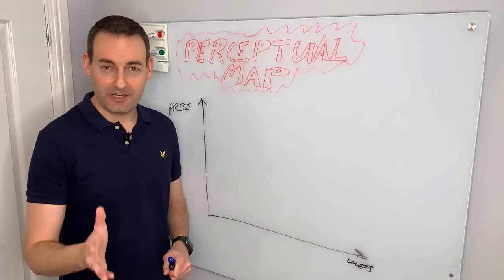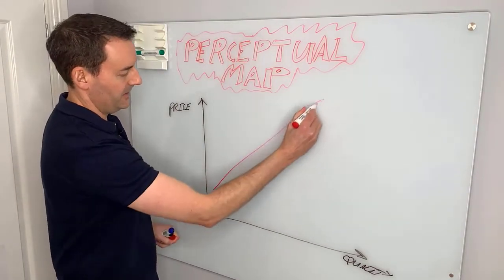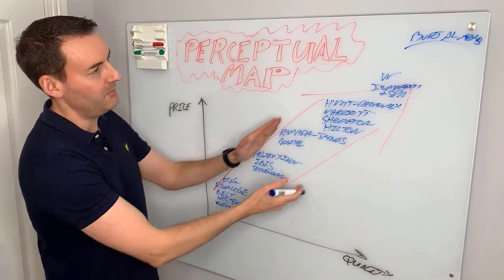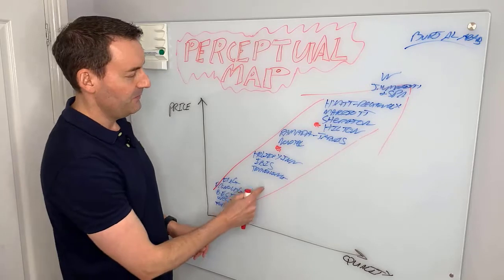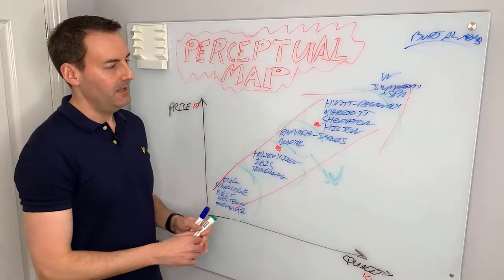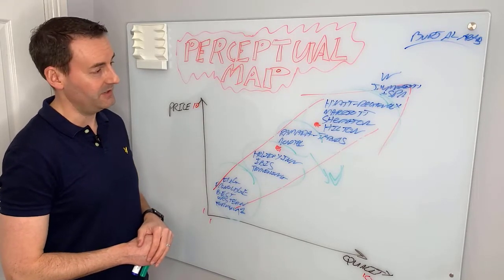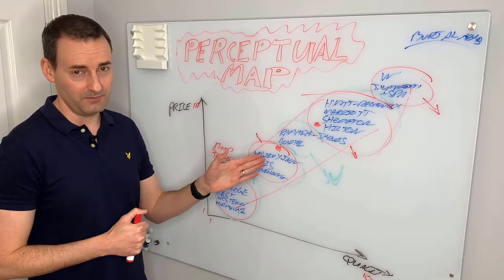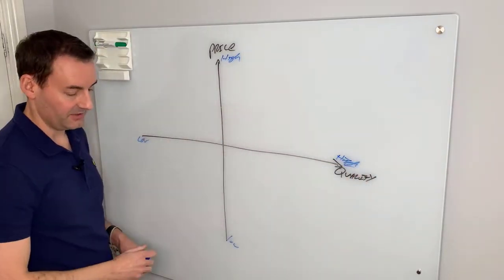Perceptual mapping in marketing. Map perceptions of what your customers think of you.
How to do perceptual mapping in marketing. How to make a perceptual or perception map of what your customers think of you or your company/product/brand and do mapping of this in PowerPoint for your marketing plan or brand plan.

📱 Want to jump on a free Strategy Call with us...?
After generating double digit profit growth for 30+ clients in 40+ countries...
We can likely save you lots of time, and help you avoid burning tons of cash by trying to figure all this marketing stuff out all by yourself...

PS - Whenever you are ready, here are the best ways I can help you further…

What is Marketing?

MARKETING ASSESSMENT TEMPLATE
If you want to assess your business against the key processes of marketing, to find where you are strong and what you need to fix NOW, get a FREE marketing plan assessment template (PDF), by clicking this

POWER WEB INFLUENCE TEMPLATE
How to get more POWER and PRODUCTIVITY in marketing, your career and personal development - The power web or web of influence used to map stakeholders, employees, organizations according to power and trust levels in a matrix.

PERCEPTUAL MAP TEMPLATES
How to do perceptual mapping in marketing.

Try Skool by Sam Ovens as complete system to deliver courses, training, community, learning management system and chat!
Try it 14 days for free, sign up using this

ABOUT GARETH FLOOD
Gareth Flood is a Marketing professional with over twenty years of experience and a principle at Steps to Growth Ltd.

Who we are: A team of Marketing professionals who have worked across industries in businesses of all sizes – passionate about helping businesses grow with our proven marketing framework and tools.

What we do: Provide easy to implement and cost-effective marketing tools and techniques to take your business to the next level. Pick what you want, when you need it, with additional help always available to you.